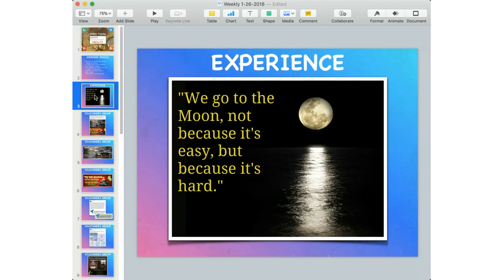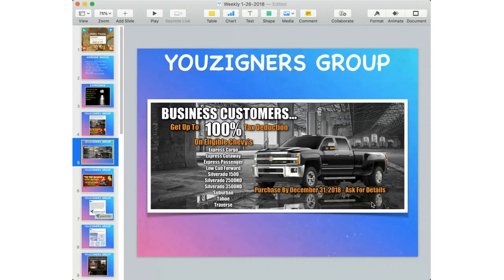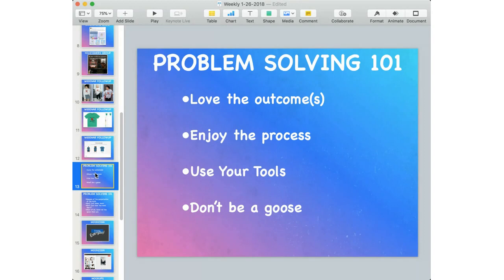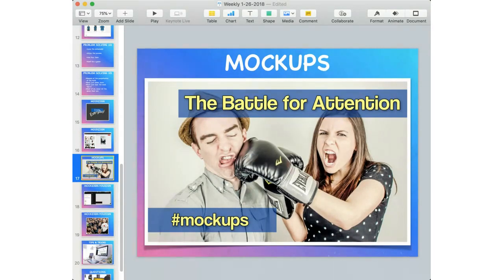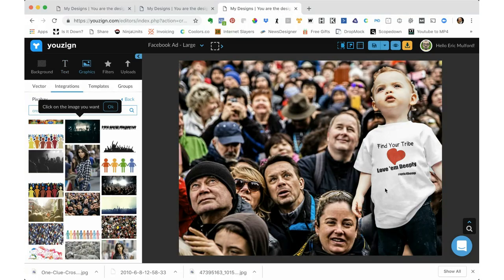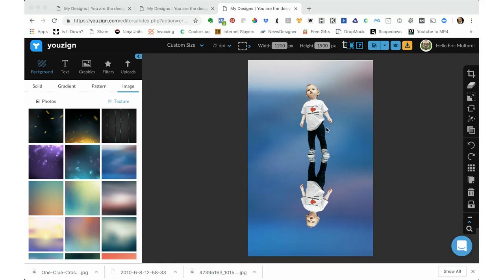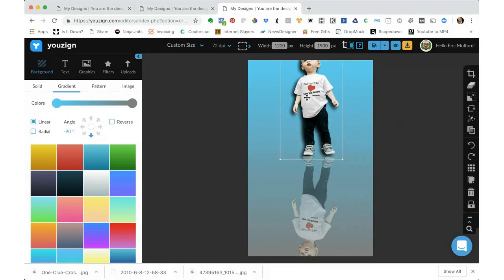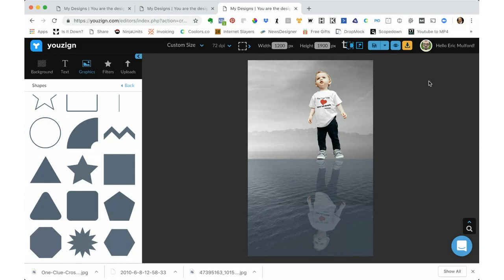Using reflections in your designs